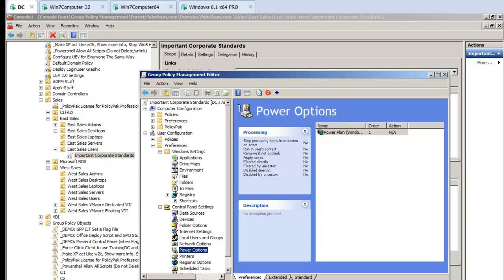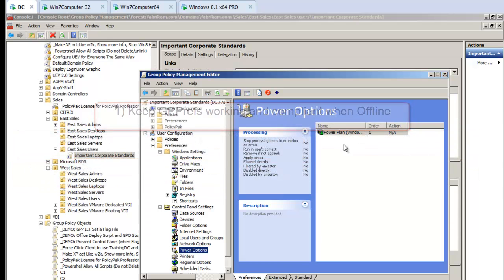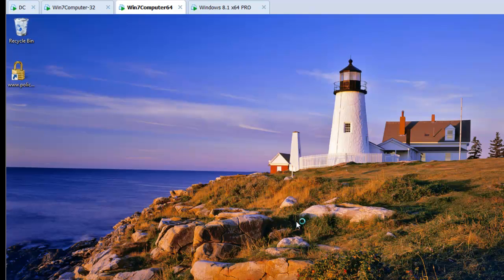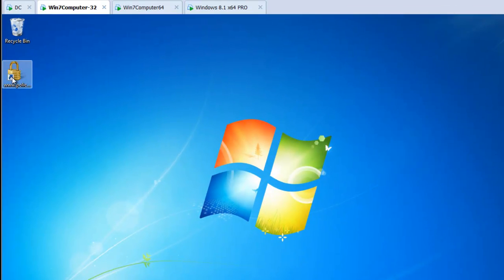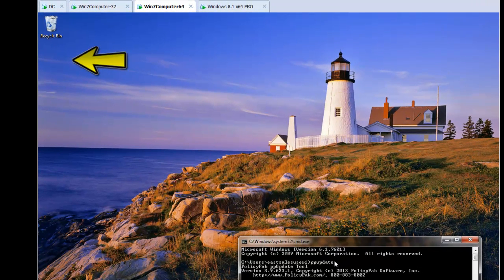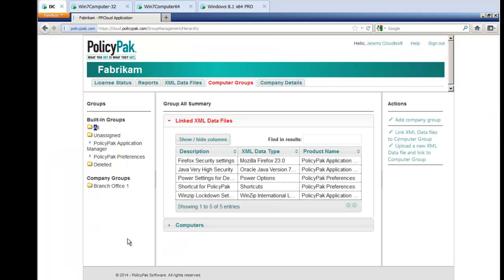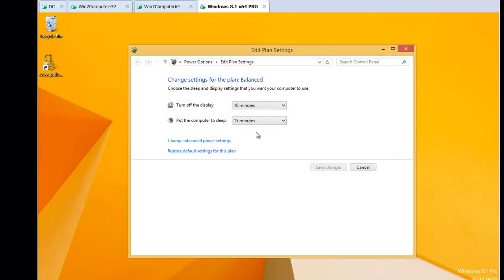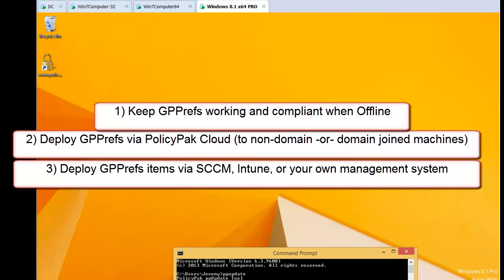PolicyPak Preferences: PolicyPak Preferences: On-Premise and PolicyPak Cloud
Keep Microsoft's Group Policy Preferences working for you, even when the computer is offline. Extend Group Policy Preferences to non-domain joined machines (when using PolicyPak Cloud).
[PolicyPak Cloud: Deploy GPPrefs items over the Internet]